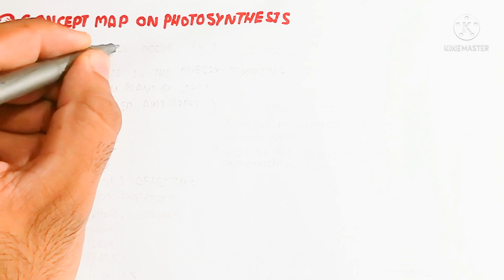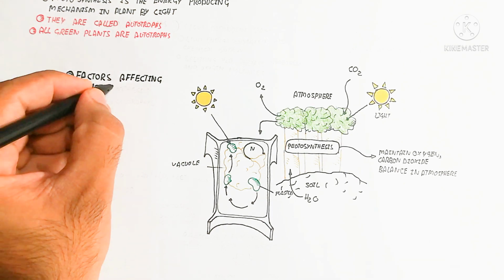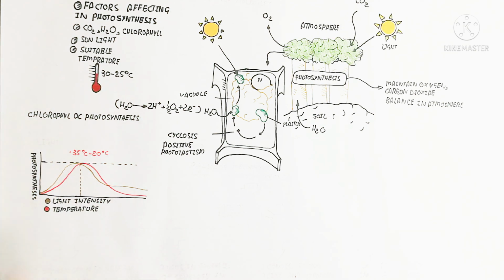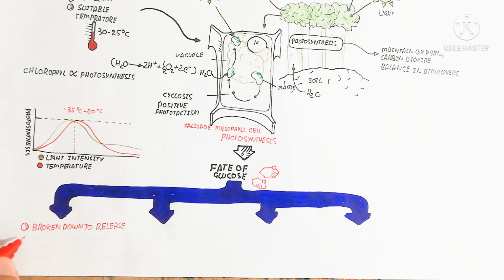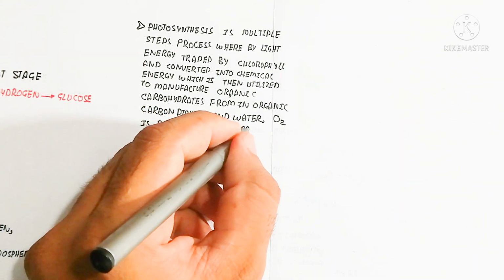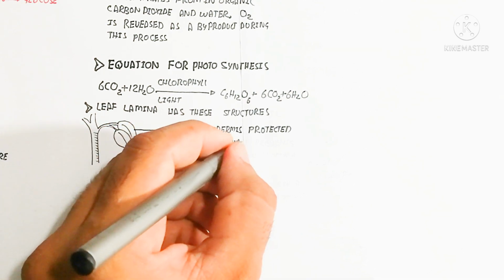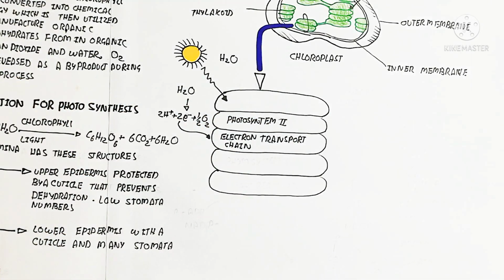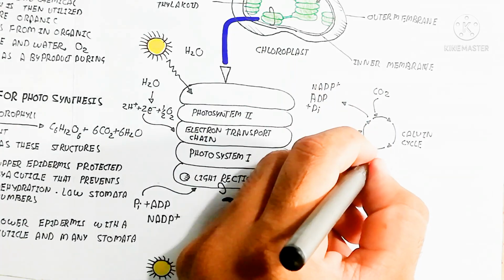photosynthesis summary map.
in this video i discussed about the photosynthesis summary map.